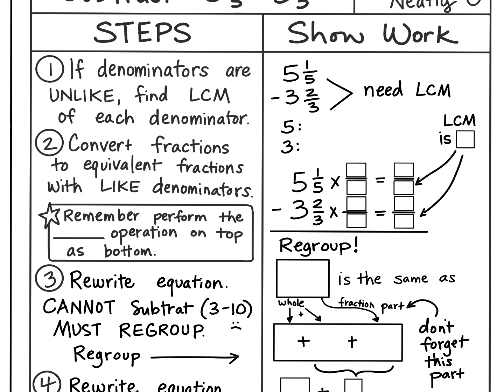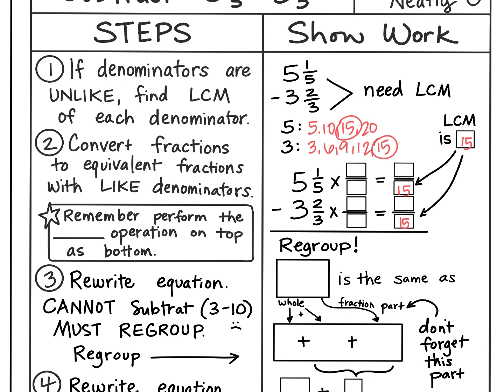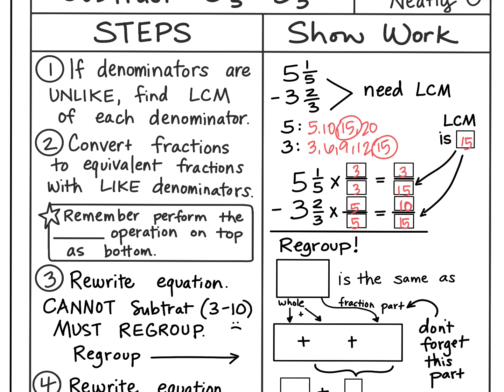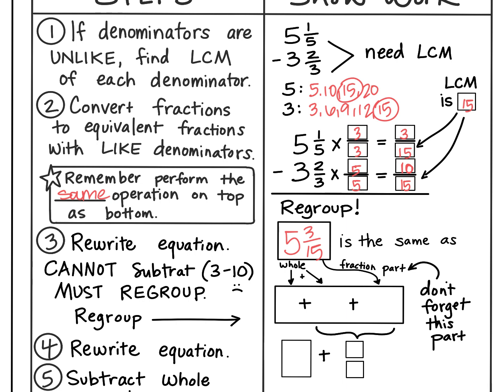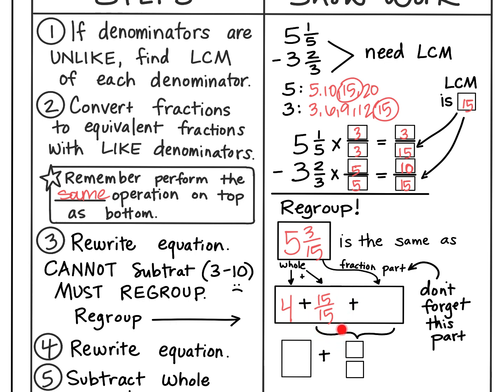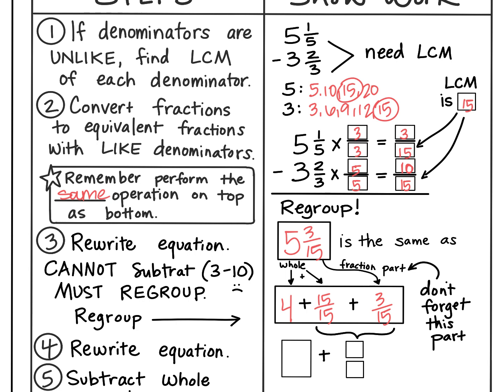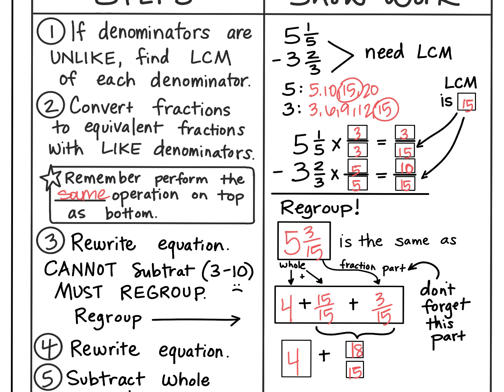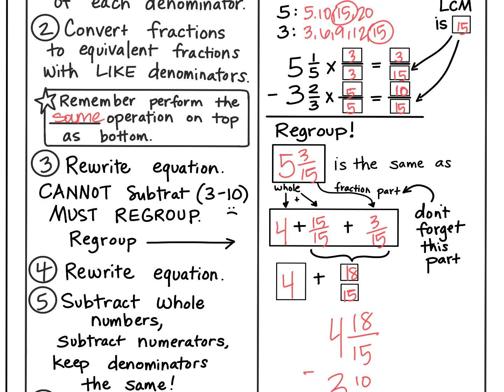46 Add and Sub Mix Num 5th set